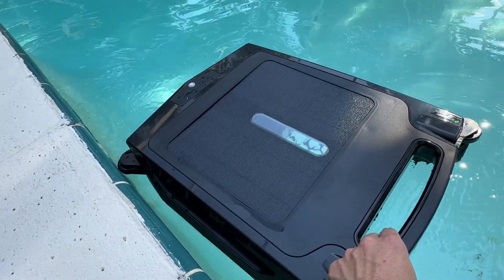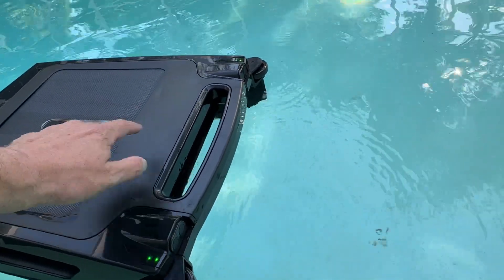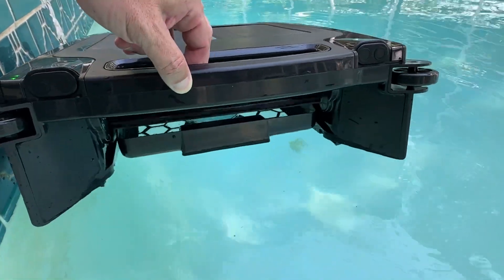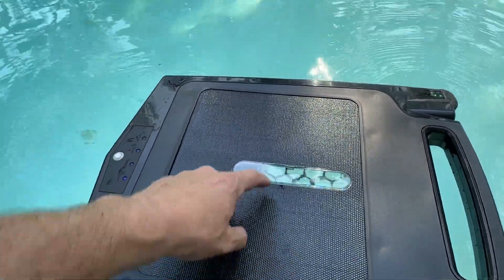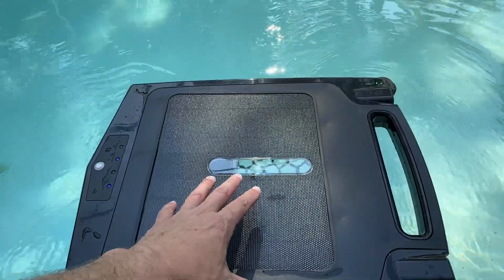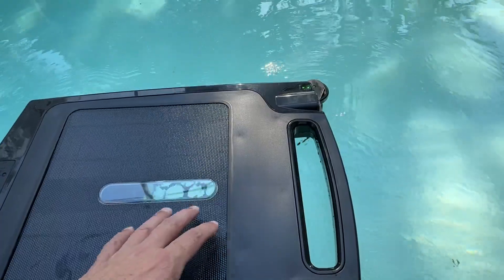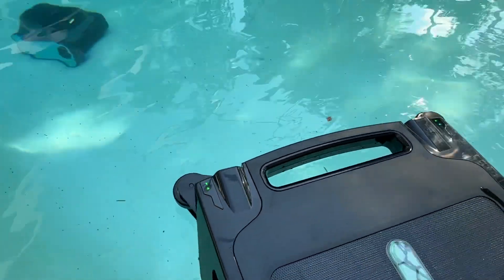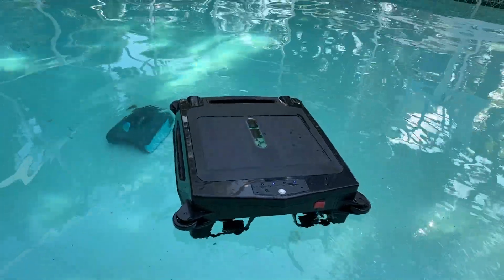Review Of Solar Rechargeable Pool Skimmer Robot | Does It Actually Work?